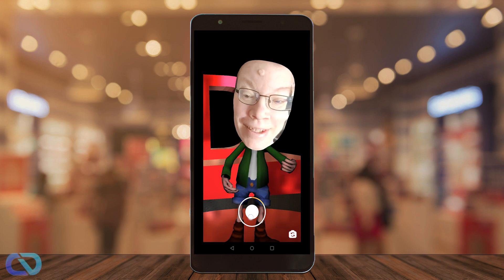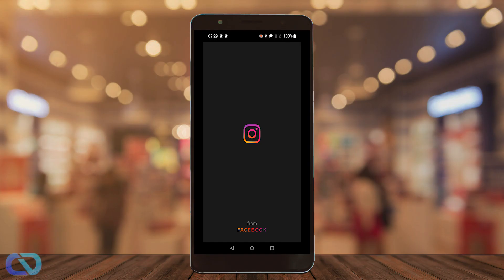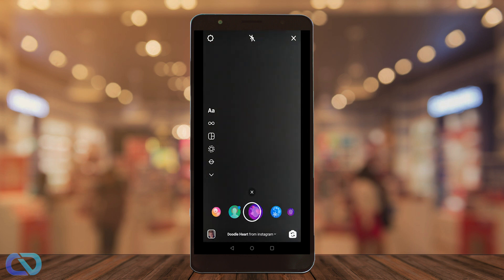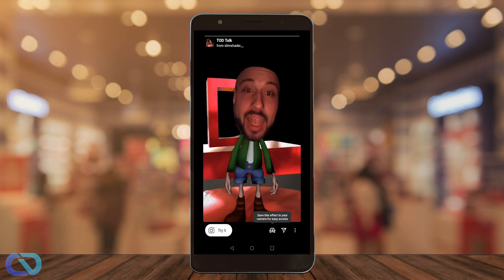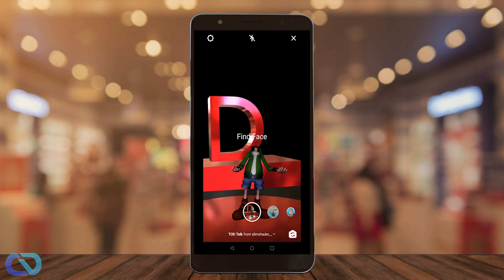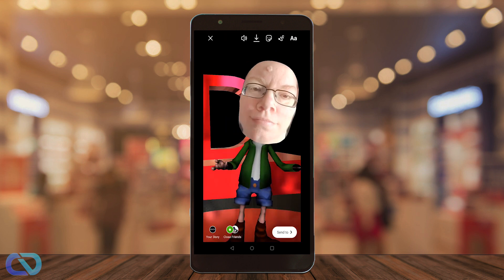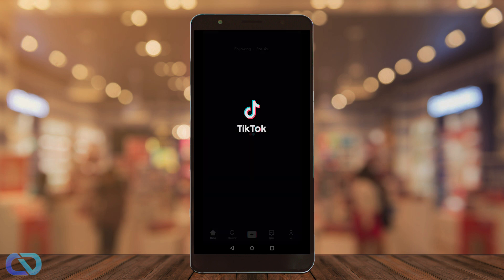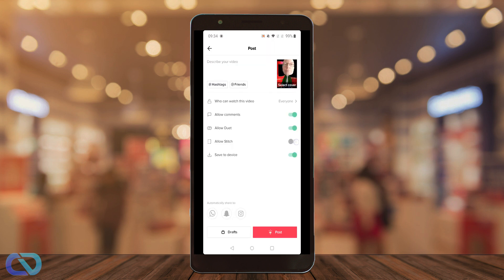How to Use the Ted Talk Filter on TikTok and Instagram (Ted Talk Filter Tutorial)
If you want to Support me you are welcome.

➡ My Equipment:
» Keyboard: Razer Black Widow chroma
» Mouse: Roccat Kova
» Headset: Logitech Wireless G533
» Cameras: Lumix LX15, Go Pro Hero